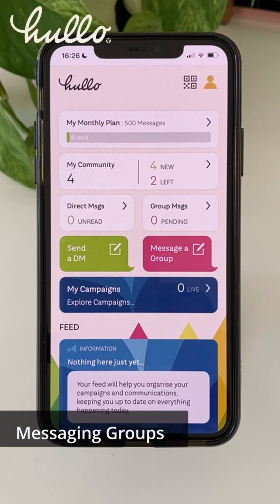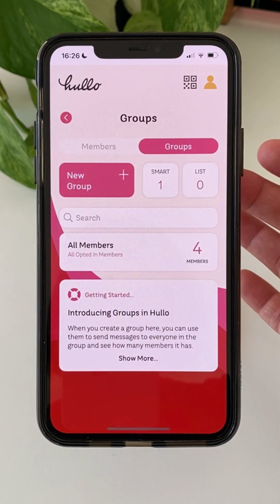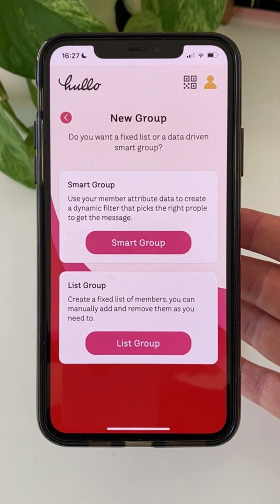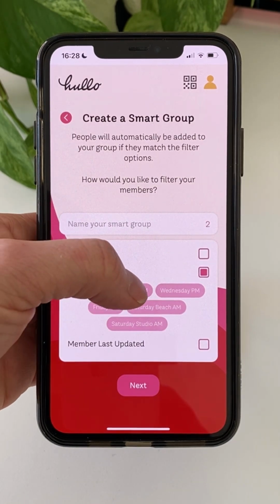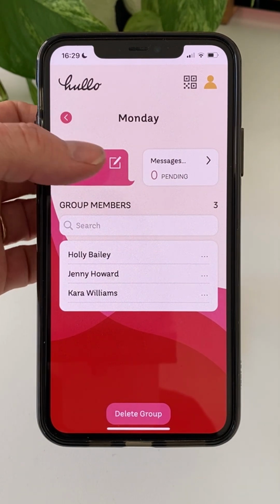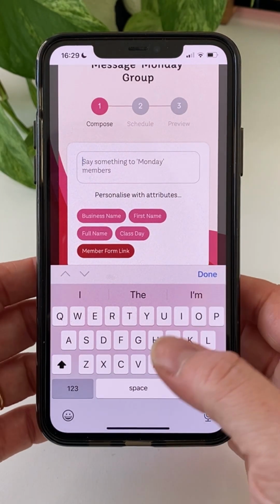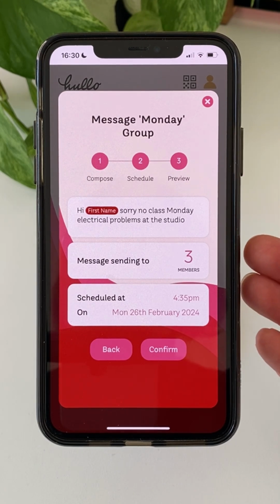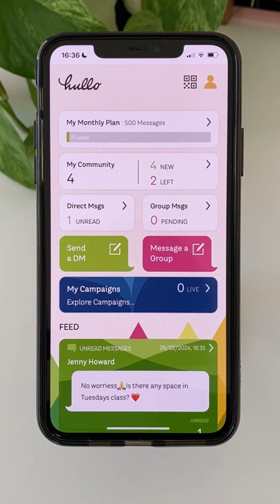Send Group Message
Learn how to use Group Messaging to reliably reach your audience using Hullo's Smart groups to segment and target your audience.